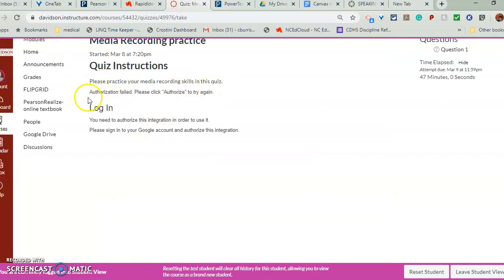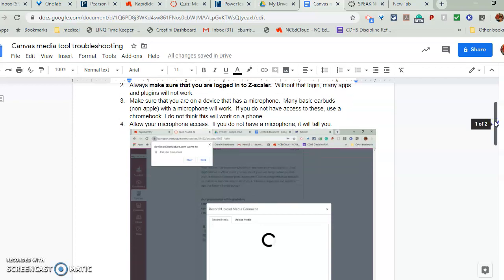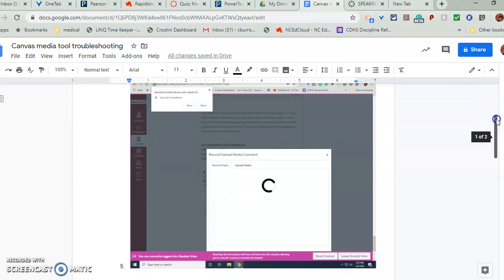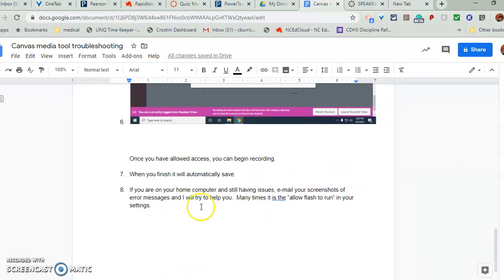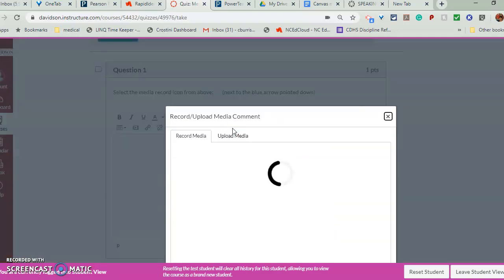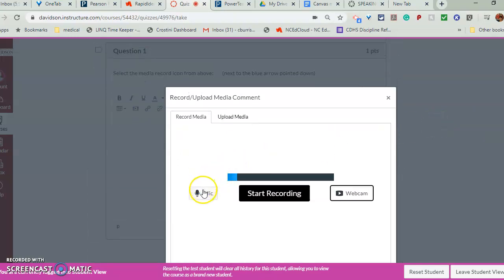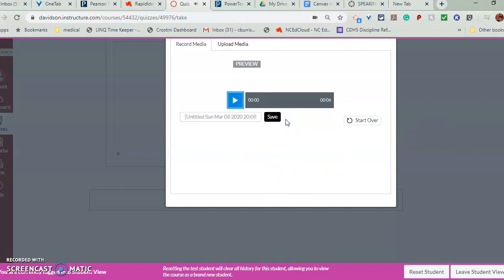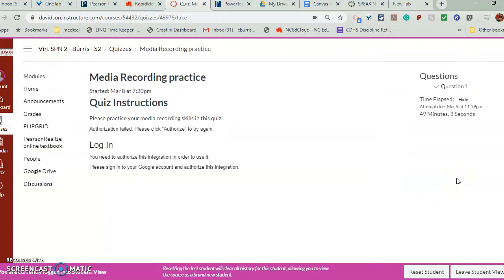Orien-Canvas media tutorial